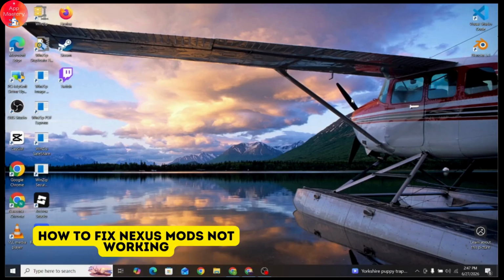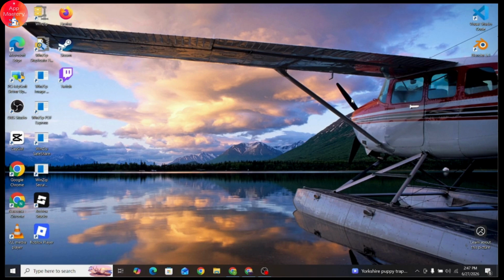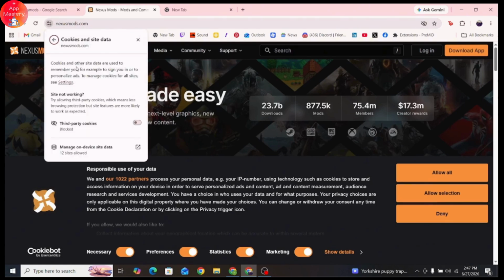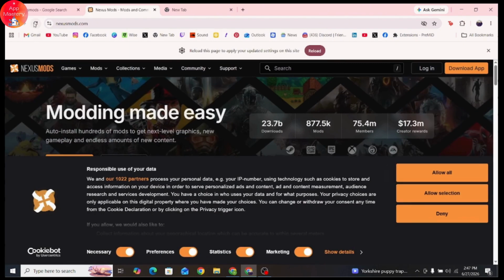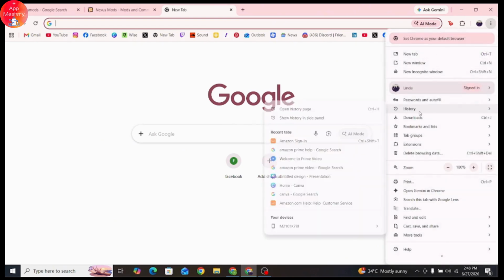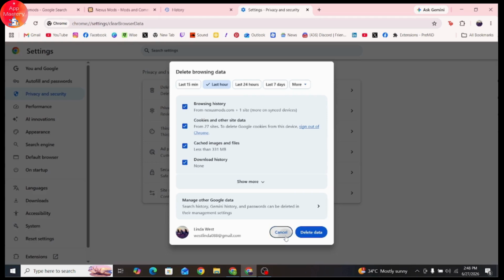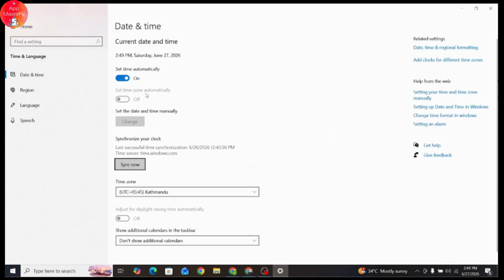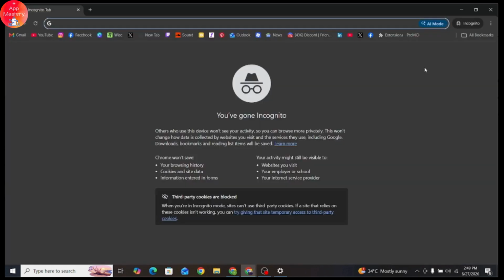Nexus mods not working - How to Fix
Fix Nexus Mods website access issues with simple browser troubleshooting. Clear cookies and site data, delete history, verify date/time settings, and test in incognito mode instantly. Complete browser fix guide for all modders. Works on all devices.